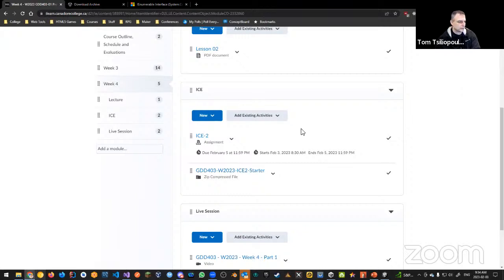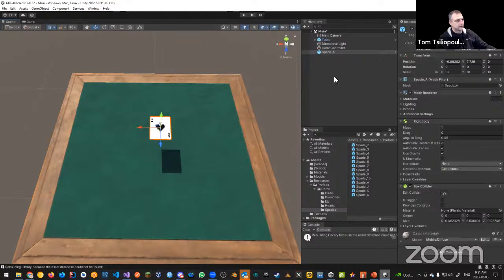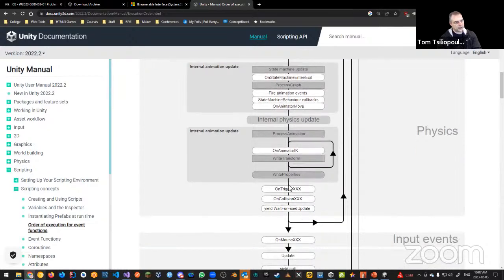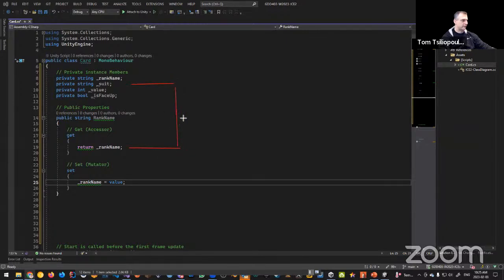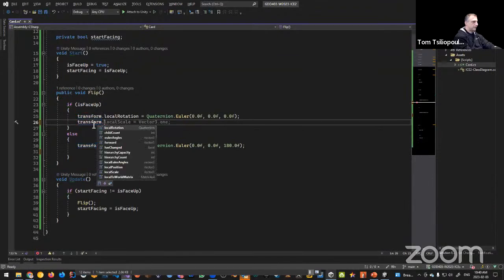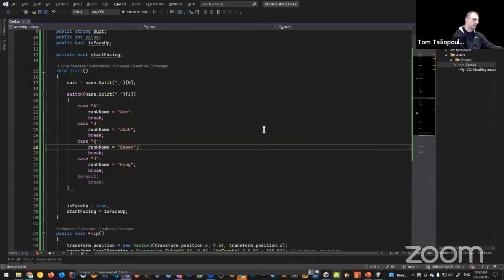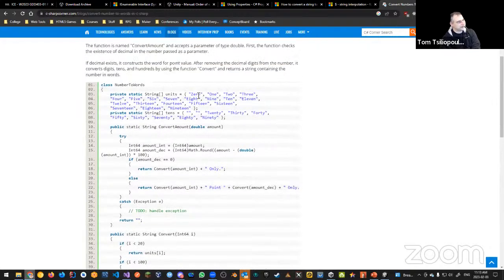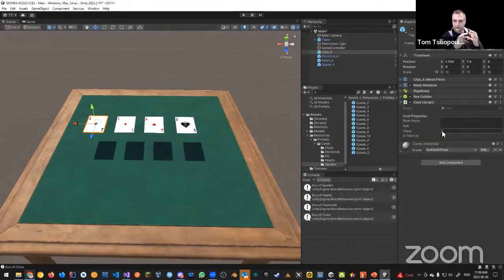GDD403 - W2023 - Week 4 - Part 2